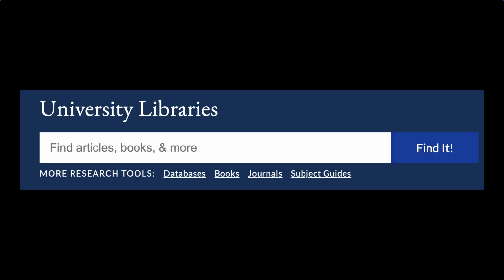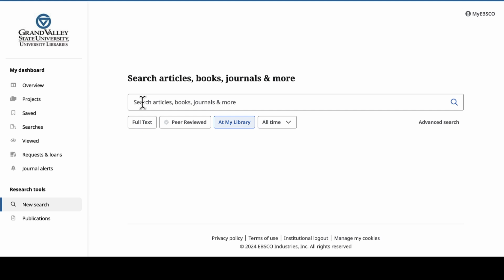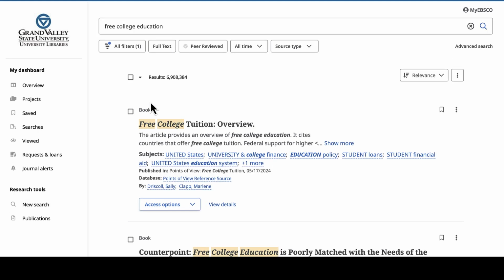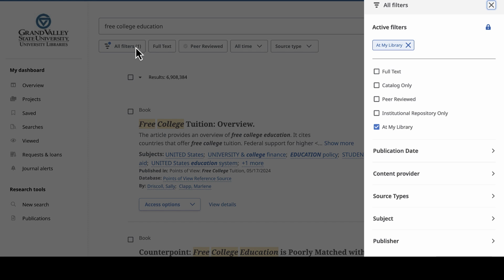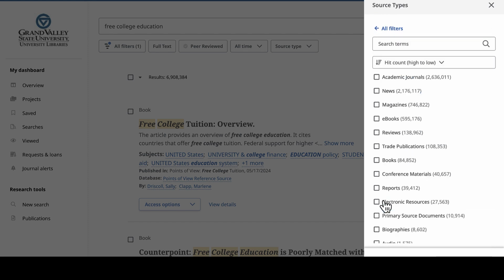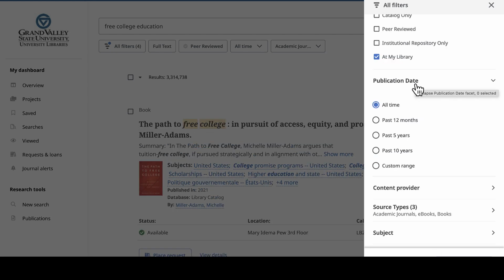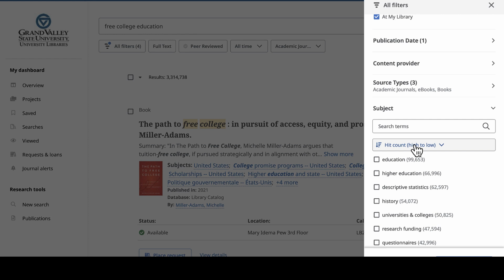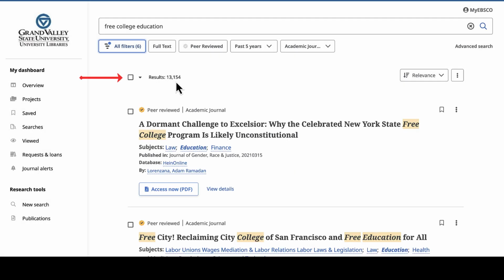Library Search: Refine Your Search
If you need help using the library search feature and refining your search, this video will walk you through the process and give you some tips and tricks for finding the best results for your research needs.